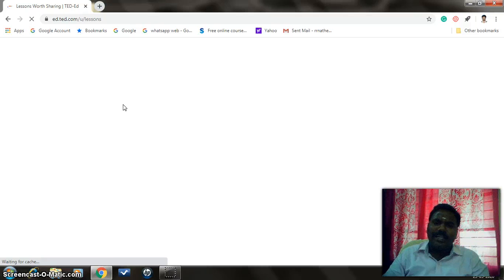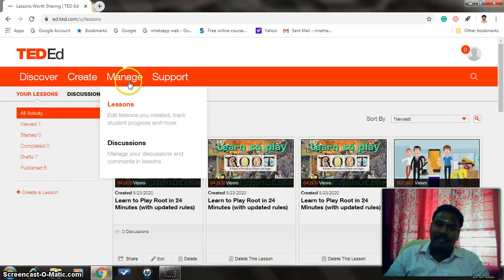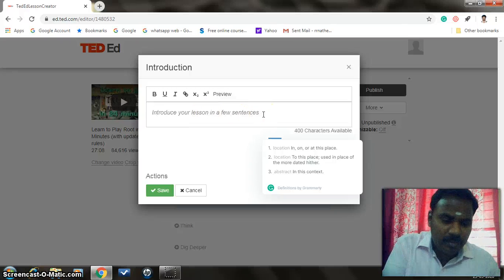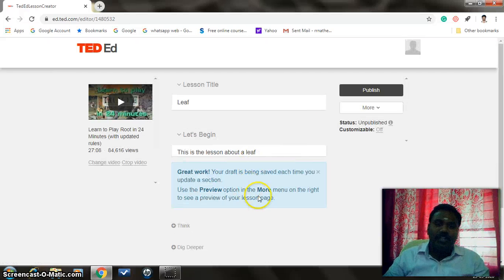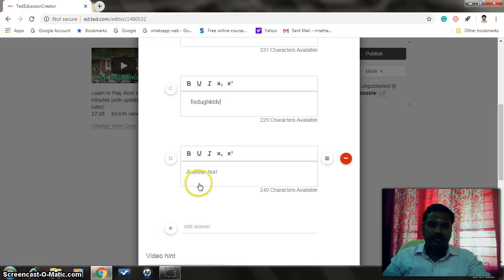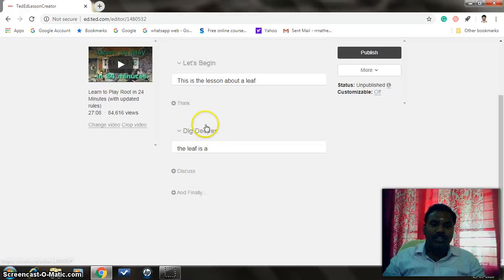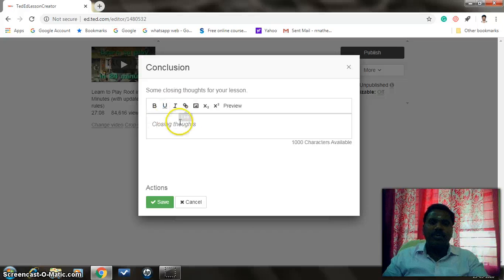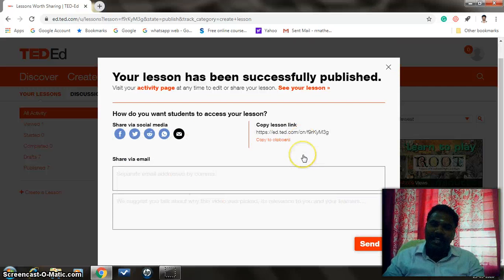Ramnath, TED.Ed.[ Digital Content Creation ]